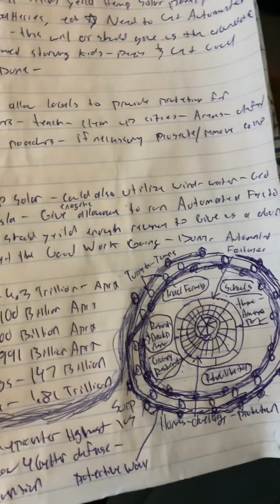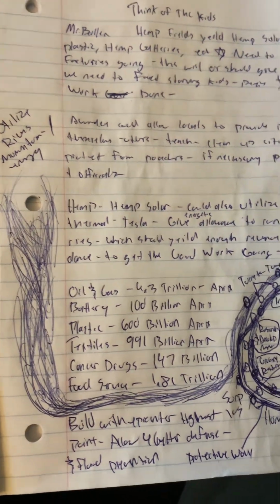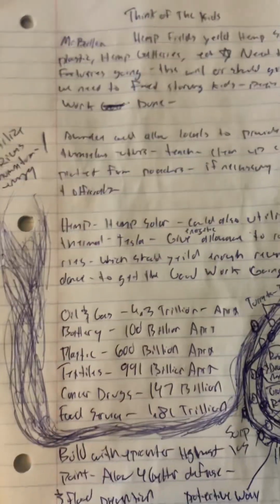The wheel keeps on turning - More revisions - utilizing the momentum & power of rivers 2 run cities